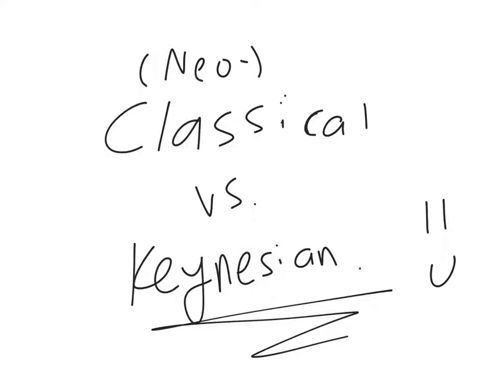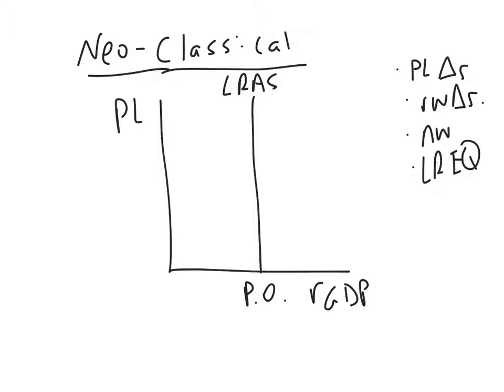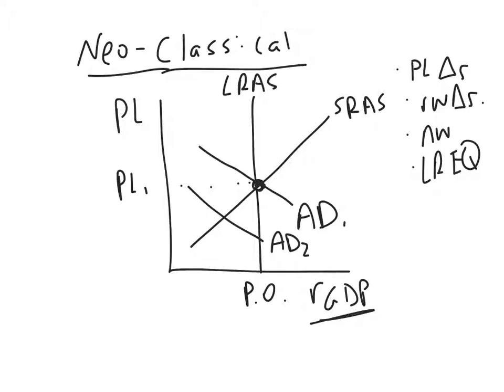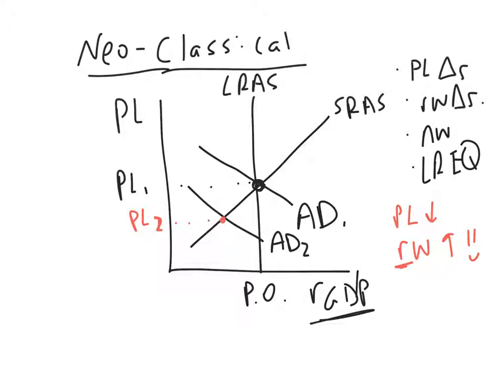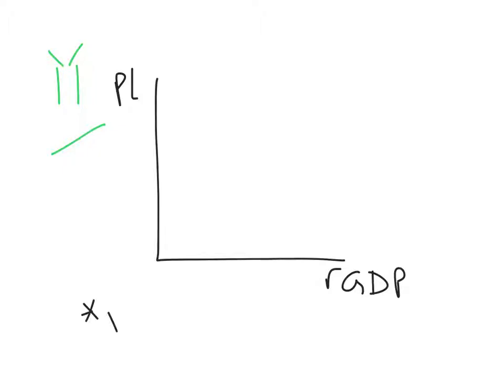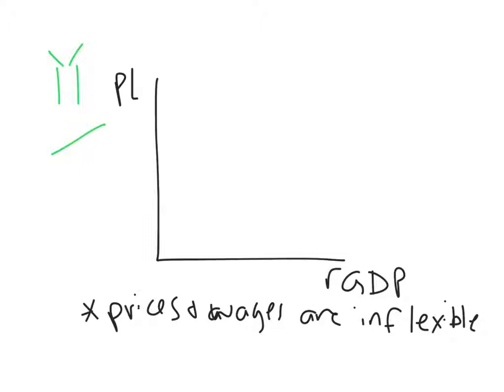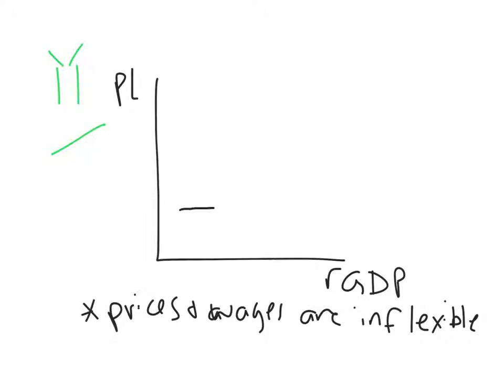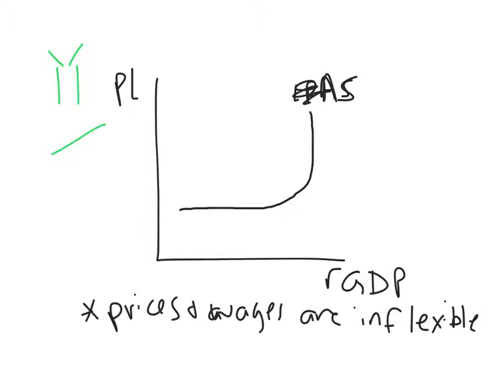Classical vs Keynesian AS